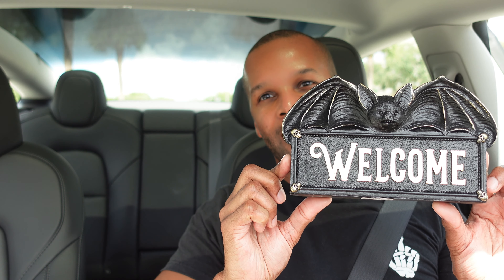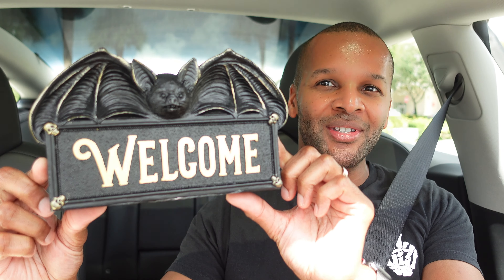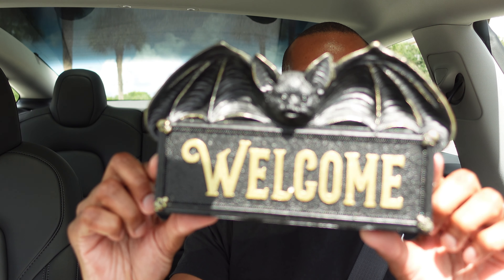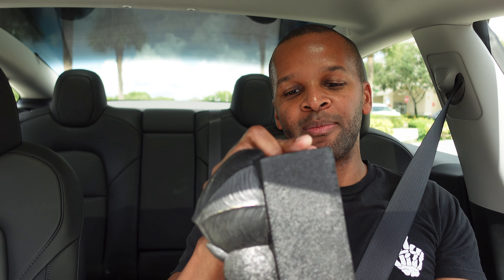HALLOWEEN DECOR HUNTING at OLD TIME POTTERY 2023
My very first Halloween Decor vlog for 2023. Come with me as visit Old Time Pottery for the first time ever.